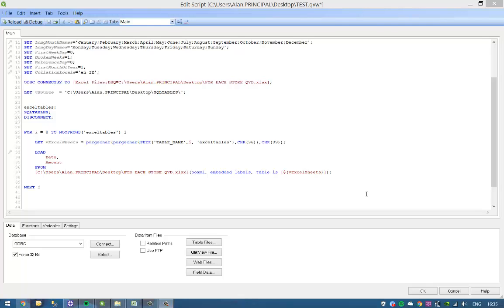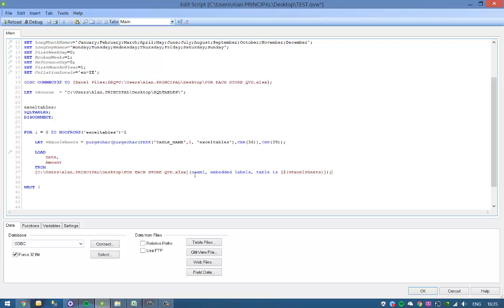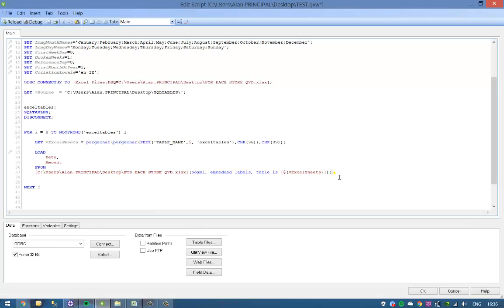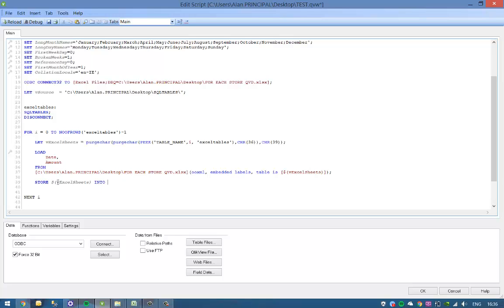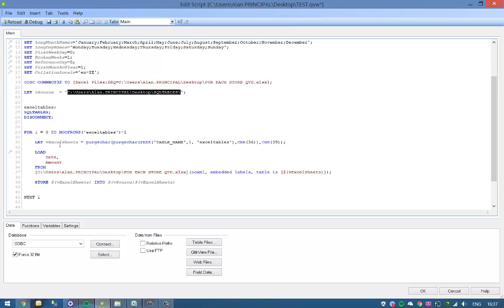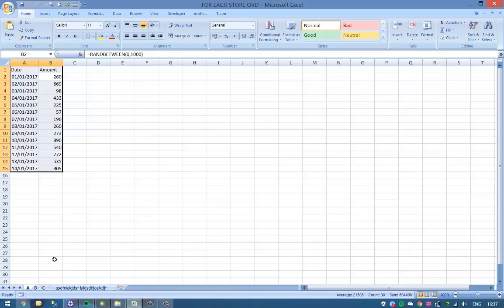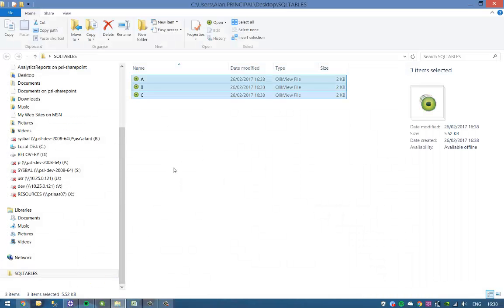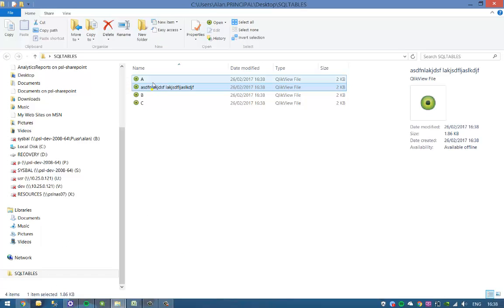Qlikview For Each Excel Spreadsheet STORE Into a QVD by RFB 230